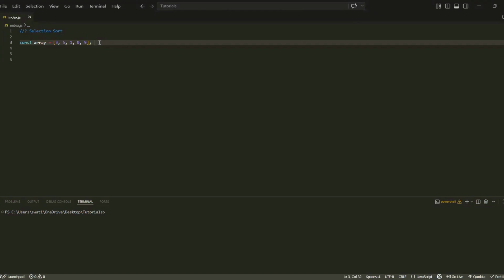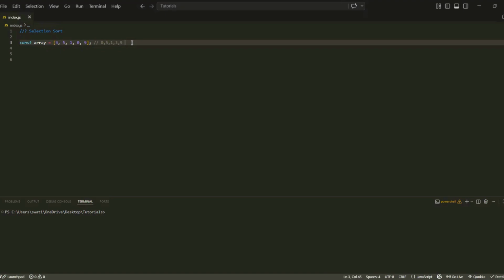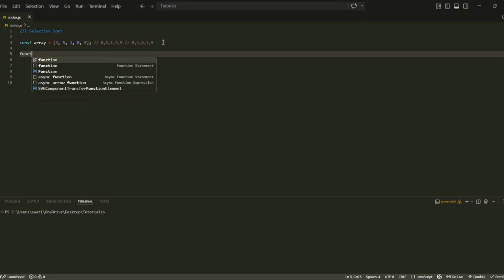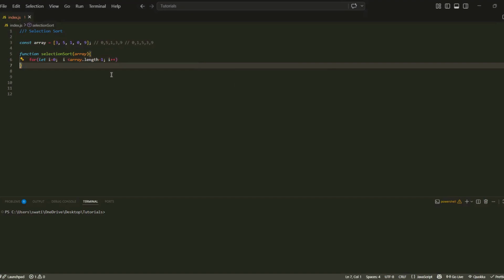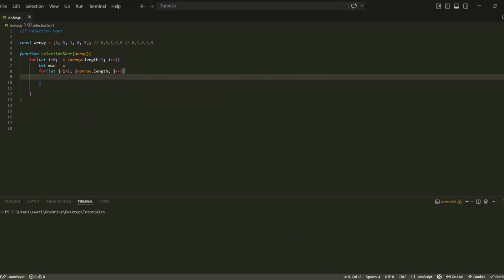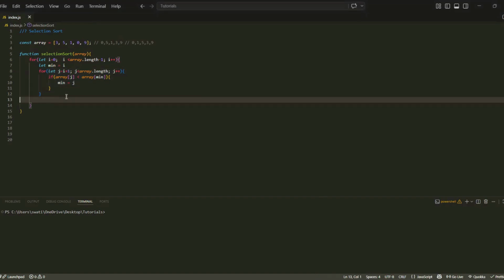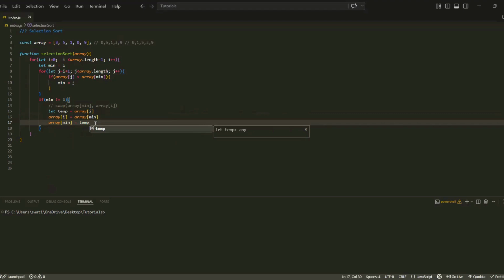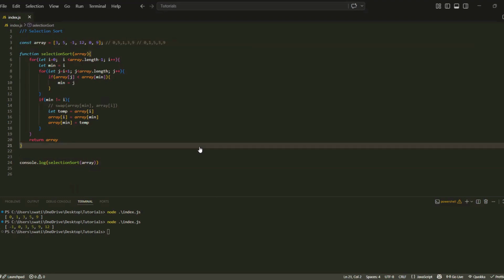Selection Sort in Data Structures & Algorithms (DSA) | Easy Example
In this video, you’ll learn Selection Sort step by step using simple examples. We’ll understand how selection sort finds the minimum element, how swapping works in each iteration, and why this algorithm is important for understanding sorting concepts in programming.

If you're starting coding, these tools can really help:
💻 Laptop for Programming
⌨️ Mechanical Keyboard for Coding
🖱️ Ergonomic Mouse for Long Coding Sessions
📚 JavaScript Beginner Book
☕ Coffee Mug for Late Night Coding 😄